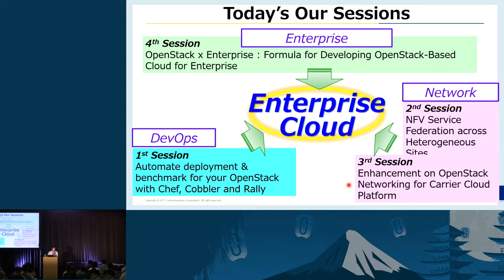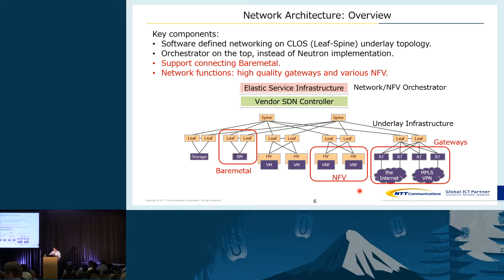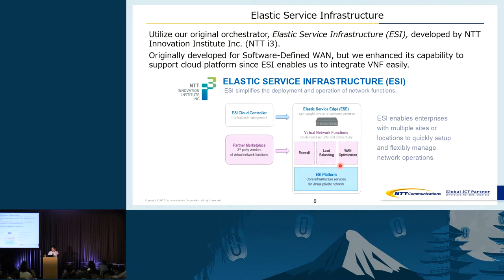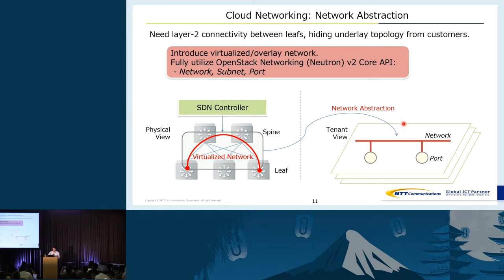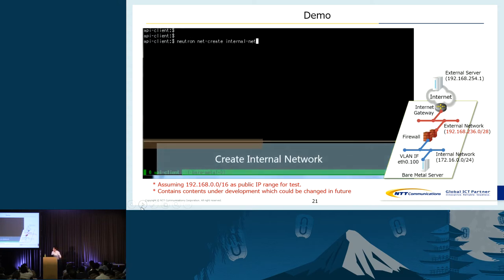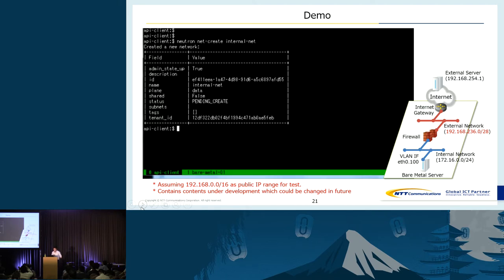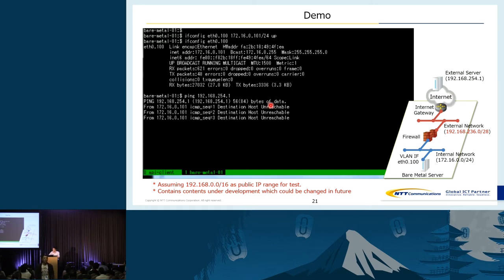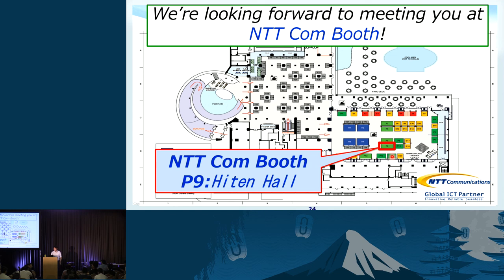NTT Communications - Enhancement on OpenStack Networking for Carrier Cloud Platform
NTT Communications is planning to install Next-Generation Cloud Platforms to Enterprise Cloud service based on OpenStack. We will describe our practical challenging to enhance OpenStack networking service with multiple customized/vendor solutions including bare metal service and network appliance (NVF), which is realized by our original orchestrator, Elastic Service Infrastructure (ESI), developed by NTT Innovation Institute, Inc. (NTTi3).